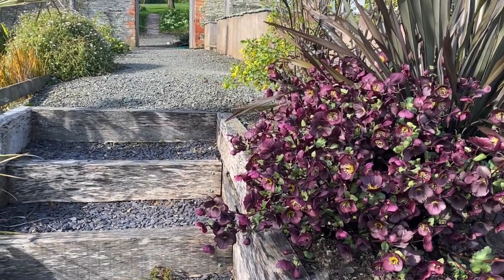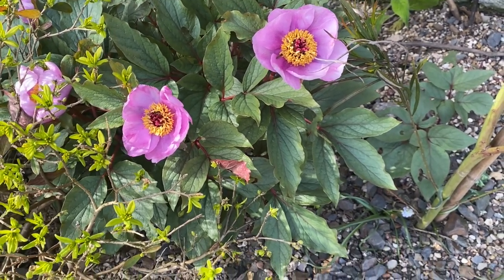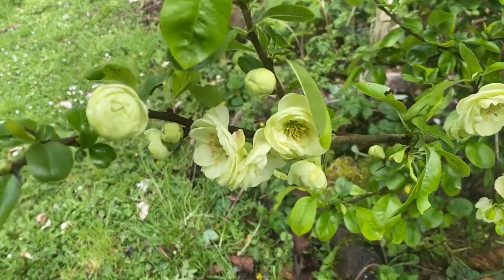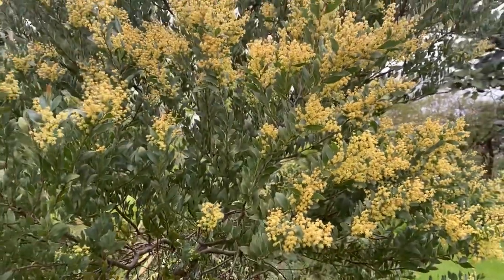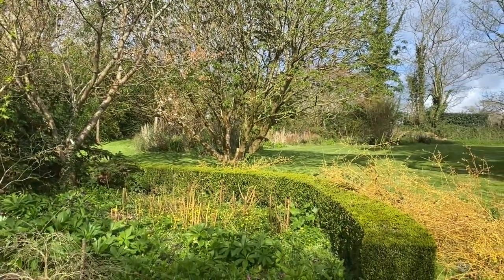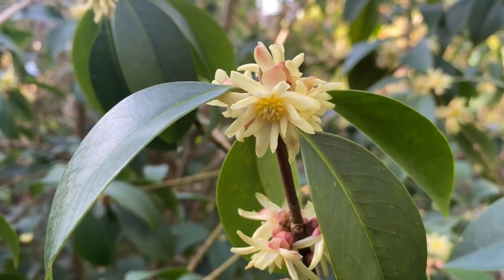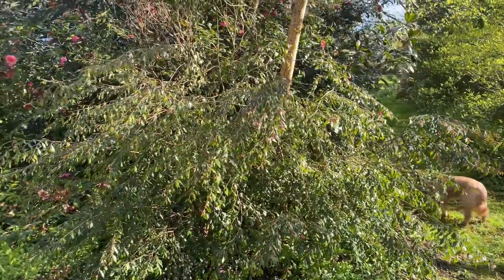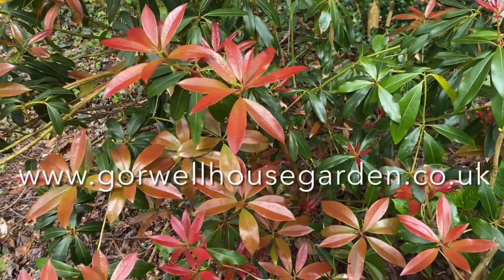Gorwell Garden walk April 2023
Join Bertie and me as we look at what is interesting now in the garden. Wonderful scents from the Buffalo currant and the gorgeous flowers of Paeonia cambessedesii. Double flowered Japanese quince and an Eriobotrya with red new growth. More besides.